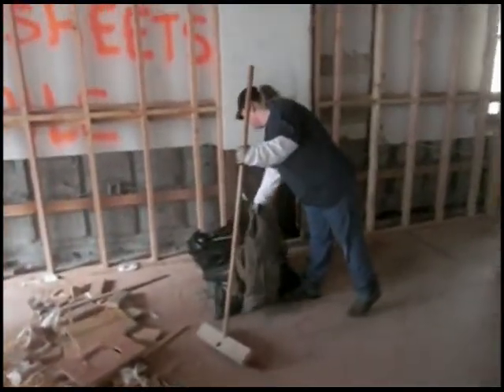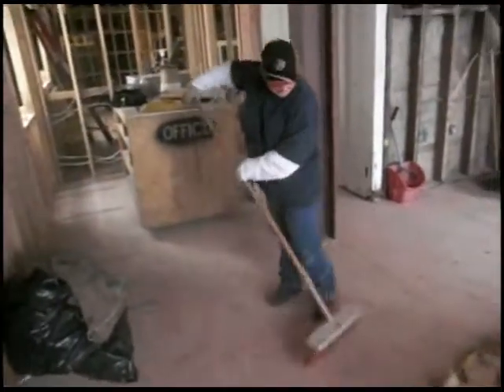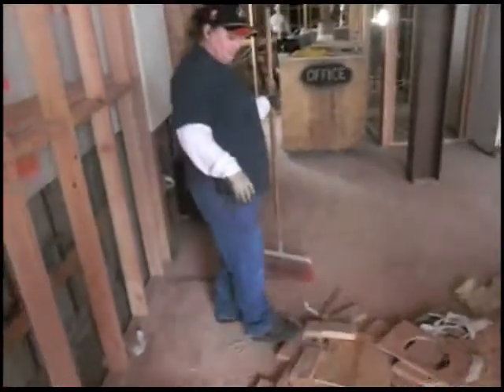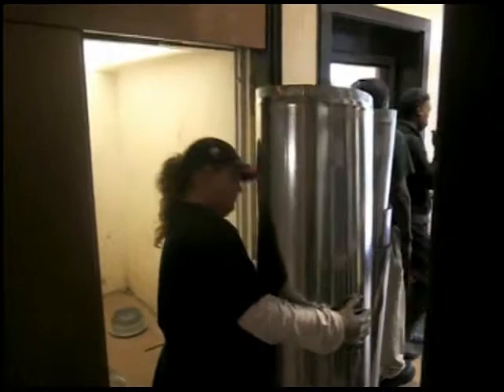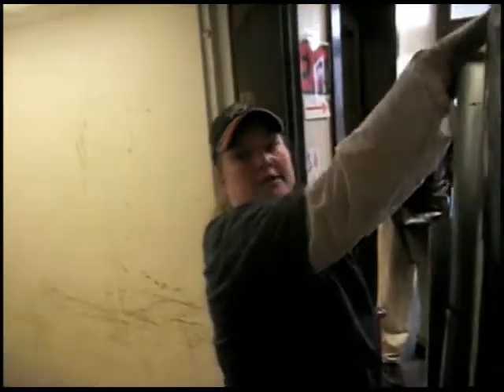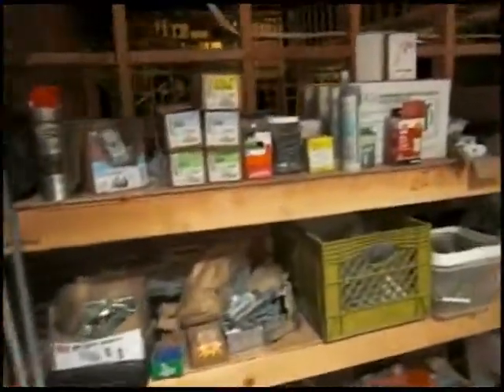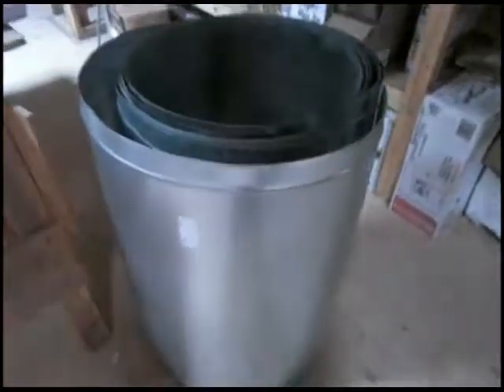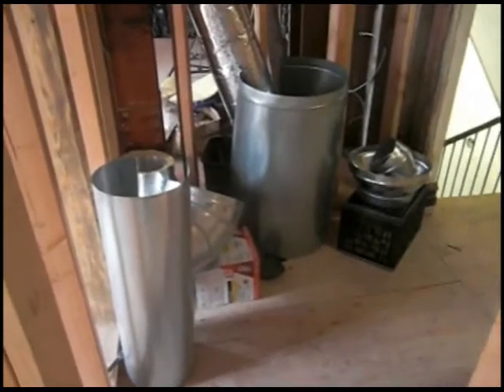SFCA BUILD IT 10.02.12 Fri Cleanup By Angela Local Resident.flv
The regulars from CPC were at it again framing fire blocking and heater duct covering on the 2nd floor involving Mike, Sergio, Levario and Manuel. Dave Ray and  Ron Puhger are framing interior walls on the 2nd floor. Fred again is helping Ray Camacho with electrical in the basement. Work has been ongoing on waste water plumbing on the 2nd Floor with Able Plumbing. Additionally, the Fire Alarm/Smoke Detector rough electrical is complete in the basement, but EMT tubes need strapping.